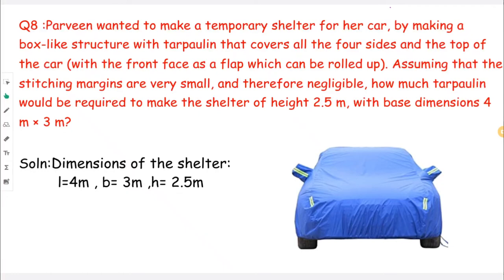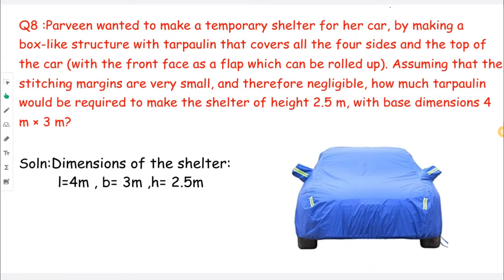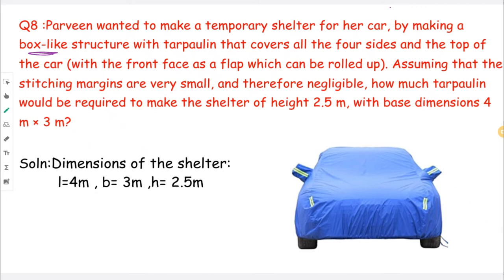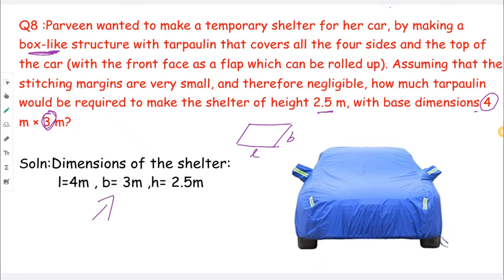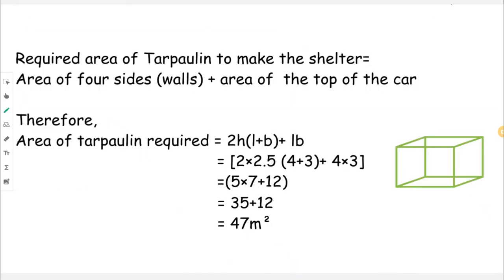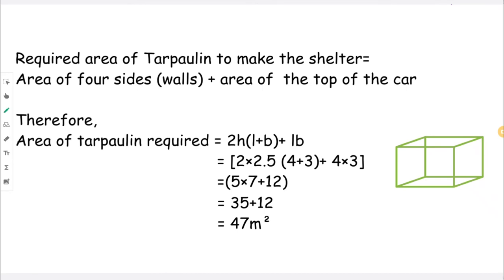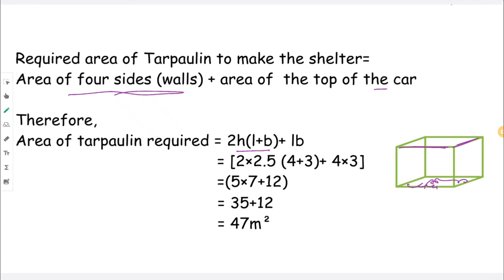NBSE,class9 Ex:13.1 Q8